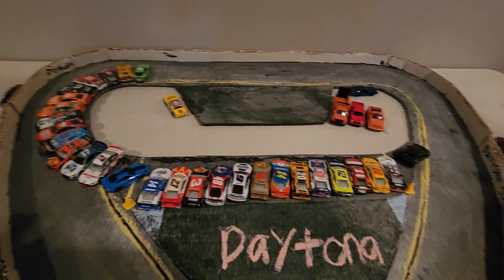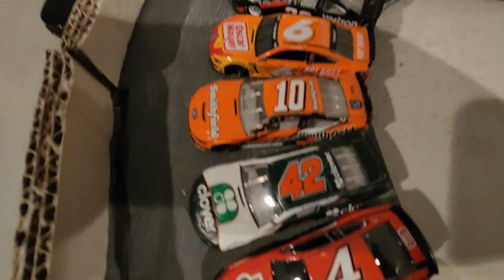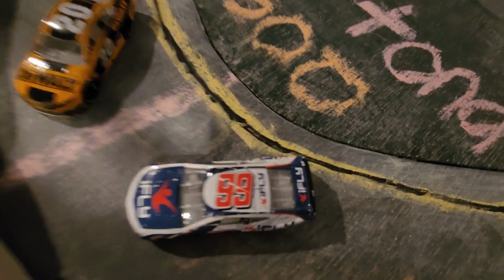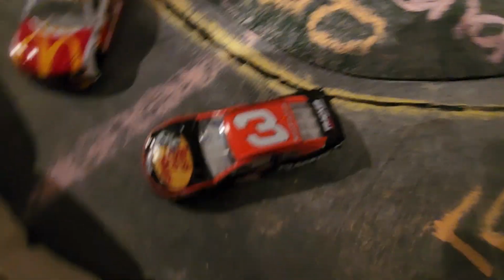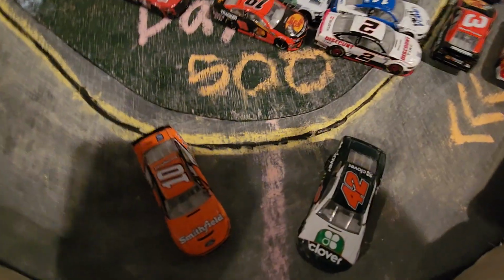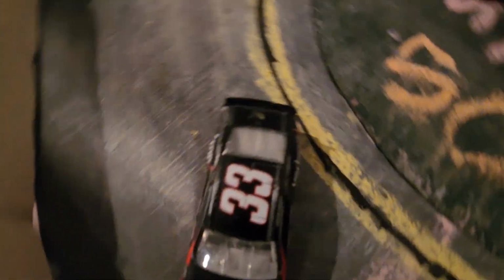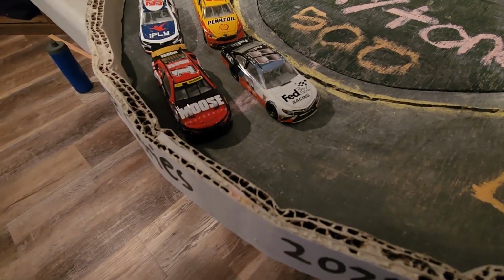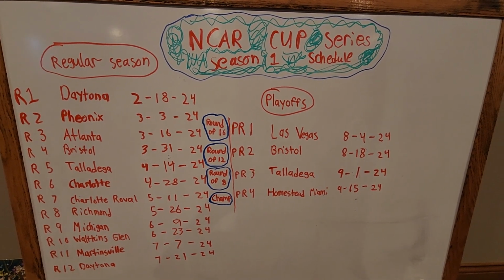ncar cup series season 1 race 1 DAYTONA international speedway